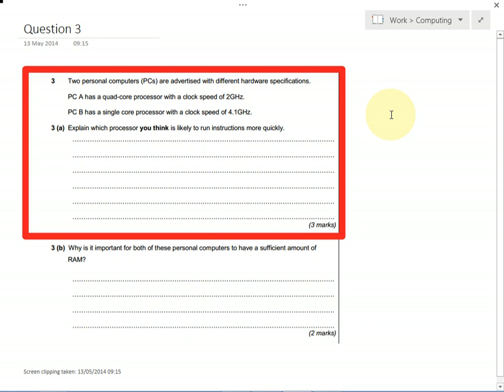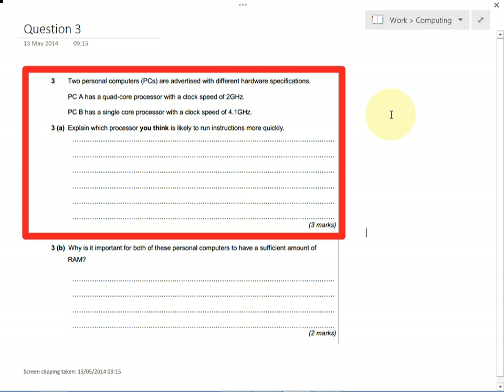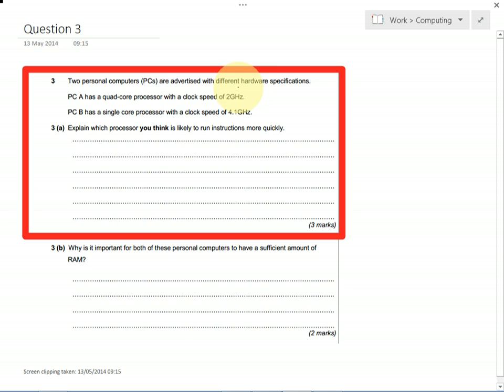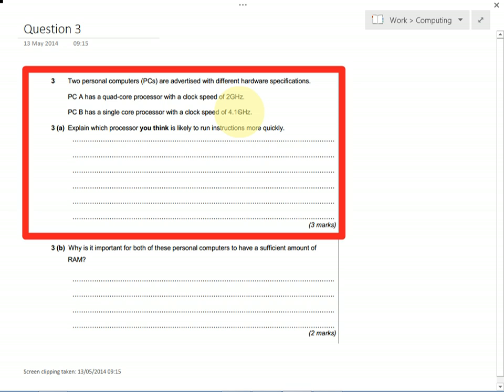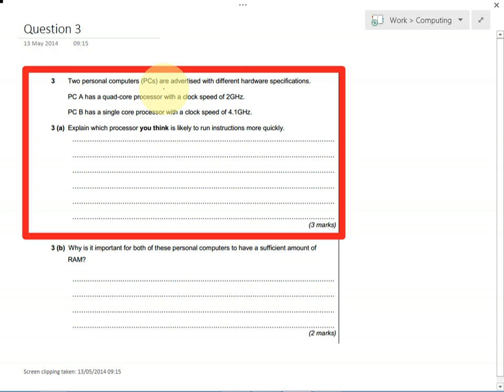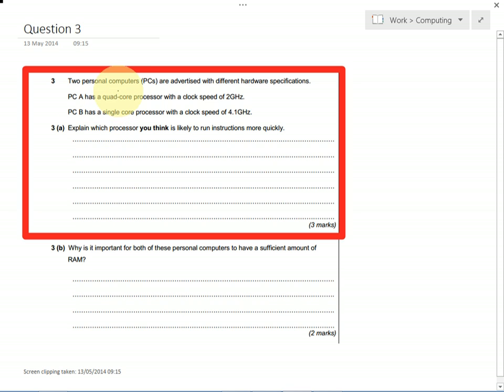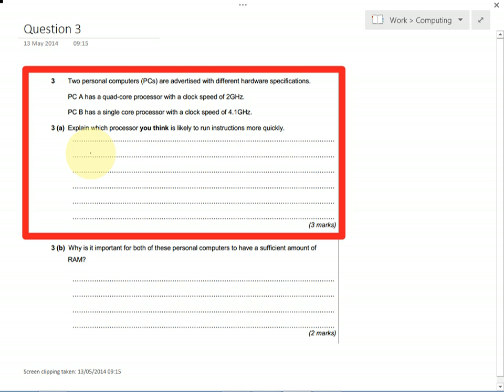Q 03a What makes a computer fast